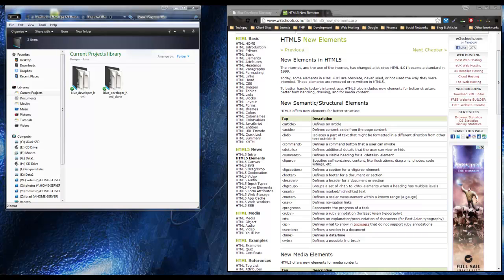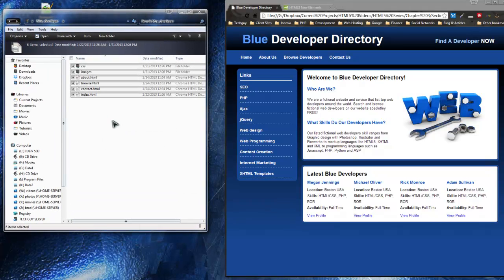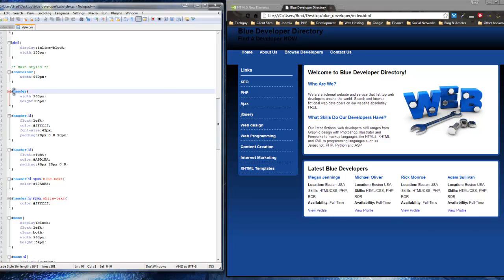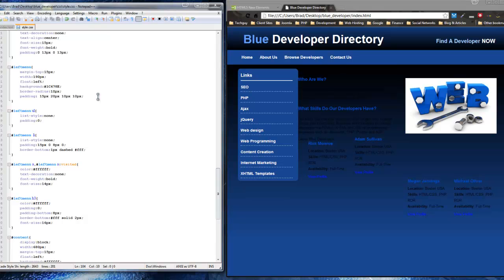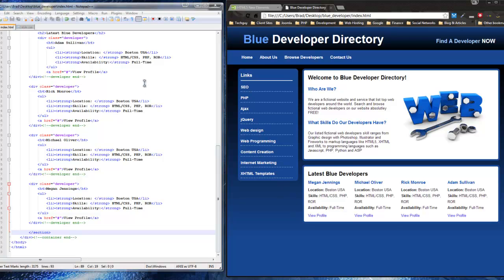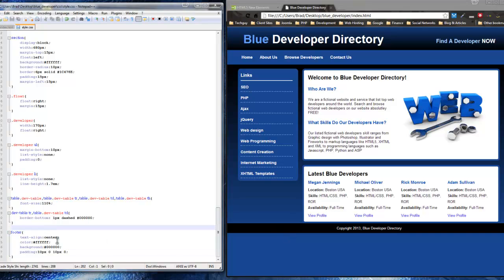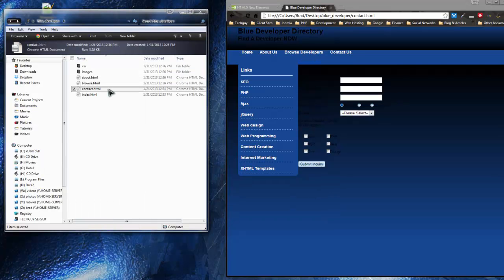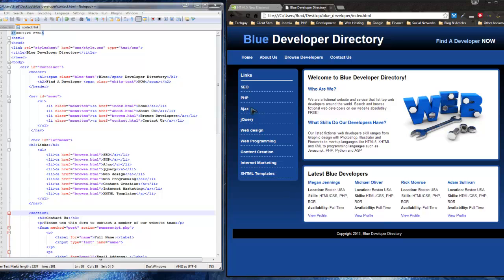HTML5 Programming Course From Scratch - Chapter 12 – tags&Elements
Introducing the new tags and Elements in HTML5 standard.

4. Mighty Web Development Bundle 2.0